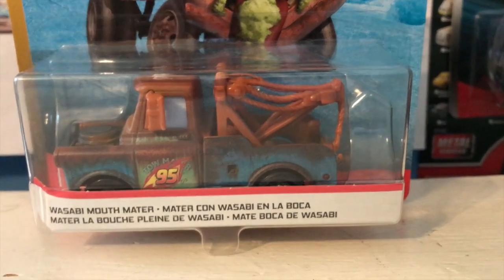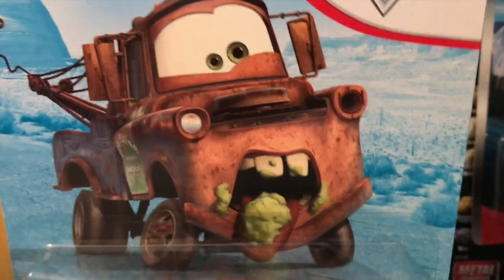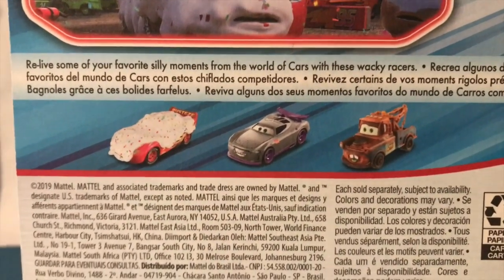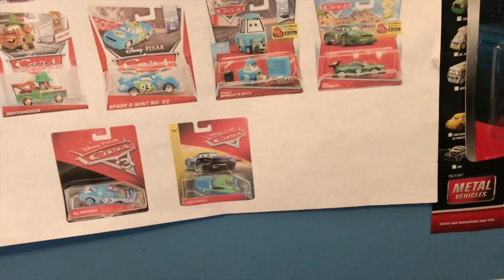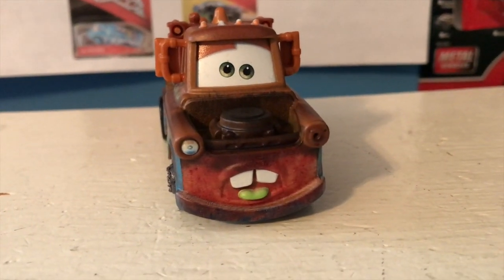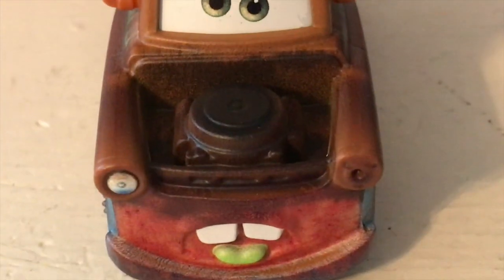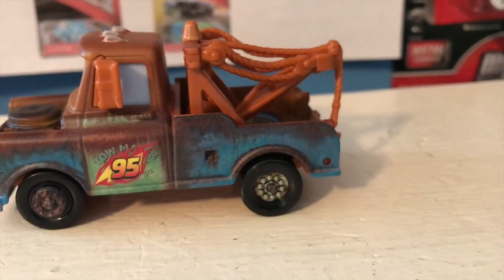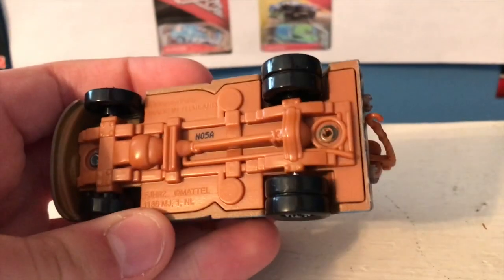Disney Cars Blue Desert Wasabi Mouth Mater Review